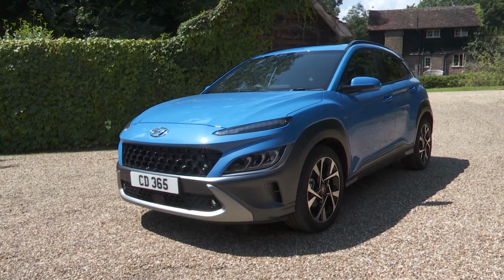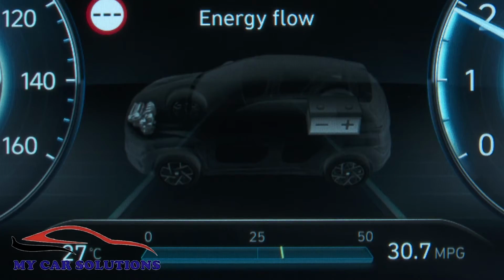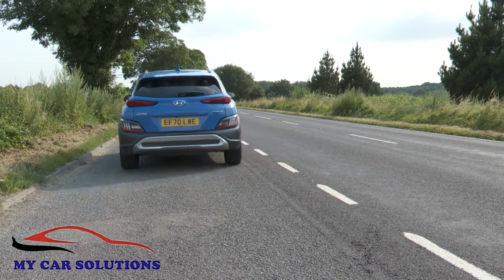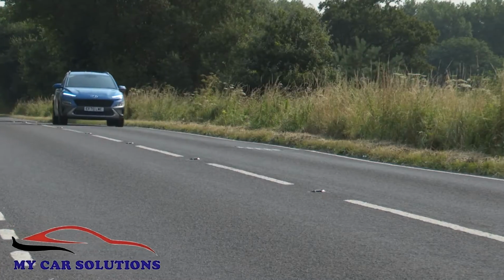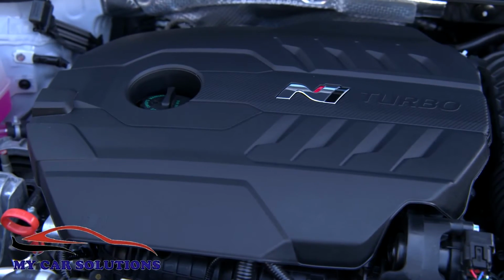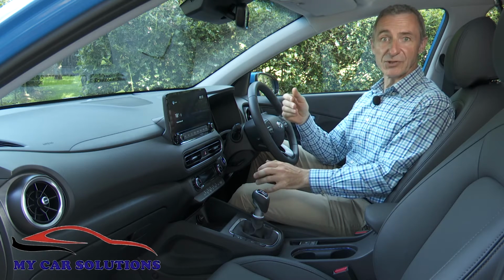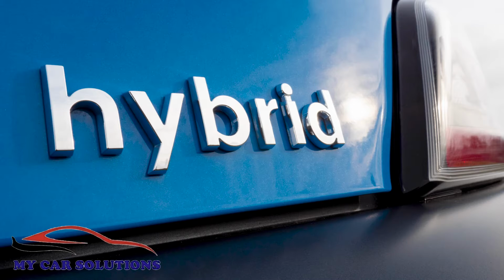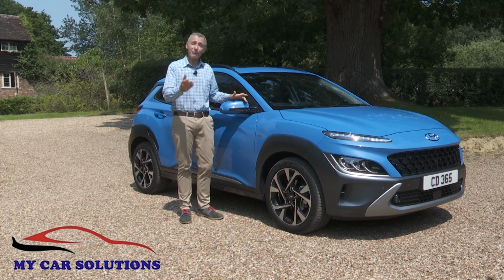mycarsolutions short HyundaiKona 2021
HOME ON THE RANGE
Hyundai's Kona Electric re-defined the market for affordable EVs. Does it still? Jonathan Crouch looks at the revised version.

No manufacturer is more invested in the whole concept of clean automotive mobility than Hyundai. The brand has eco-petrol, hybrid, plug-in hybrid and even hydrogen fuel cell options in its current range. And of course, some full-electric battery-powered models. Here's perhaps the most appealing of them, the Kona Electric, now usefully improved.

Background
Prior to this Hyundai's arrival, the full-electric car market was pretty much divided into a couple of kinds of contender. There were relatively affordable ones, like the Nissan LEAF, developed steadily to the point where their lithium-ion batteries can offer up to around 180 miles on a good day. Or for around twice the money, buyers can graduate to the more sophisticated battery technology that luxury models use - cars like the Jaguar I-PACE, the Audi e-tron, the Mercedes EQC and various Teslas. With these, a driving range of around 300 miles or more is the norm. This Kona's chief selling point is that it can potentially offer the kind of range you'd get in a luxury EV for the kind of price you'd pay for a more affordable one.

As selling points go, that's a pretty strong one, though unfortunately for Hyundai, it isn't an exclusive attribute. All the same engineering that features in this car can also be found for a similar price in its cousins, the Kia e-Niro and the Kia Soul EV. This Kona EV then, needed a little more than advanced battery tech to set itself apart - which may have been delivered with the more eye-catching styling of this improved version. Let's put this car to the test.